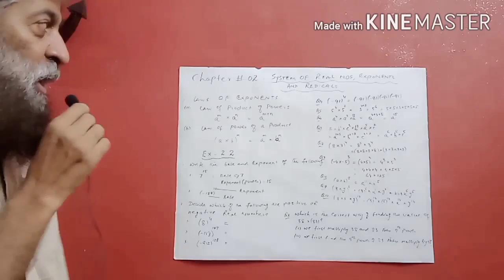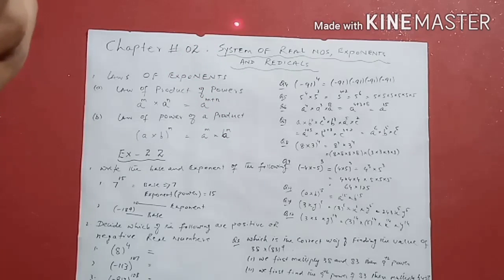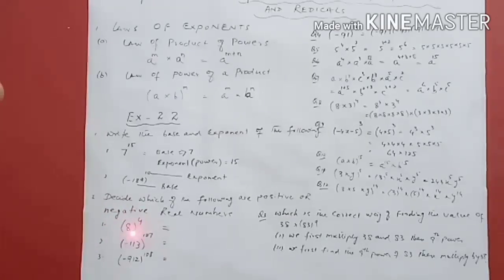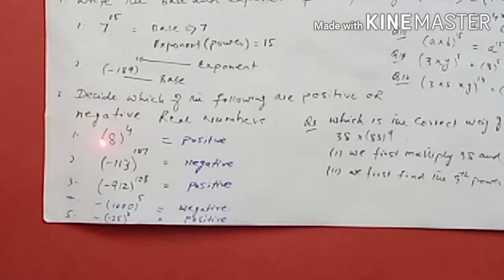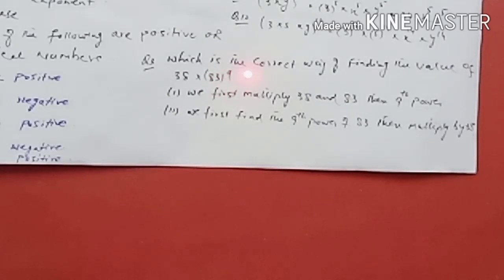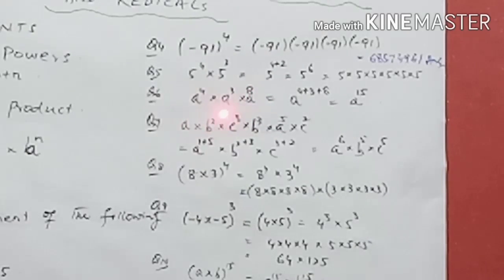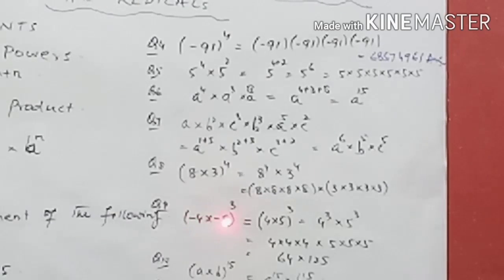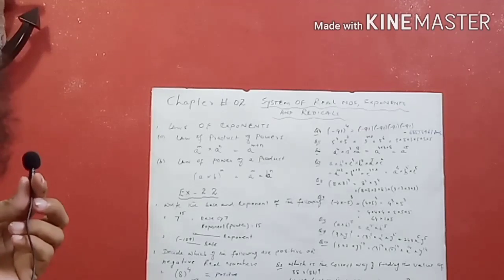program no. 1 System of real numbers, exponents and radicals|sir arif siddique | maths king sir arif